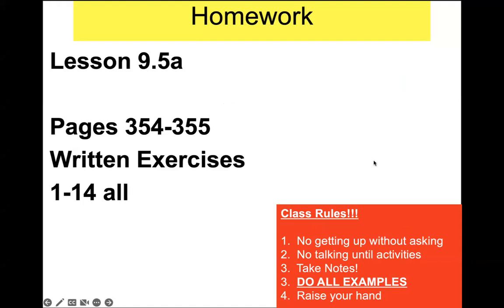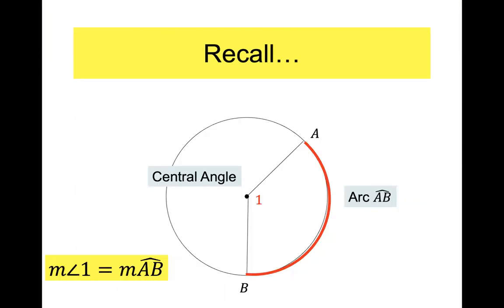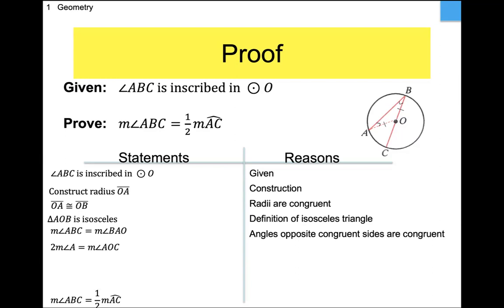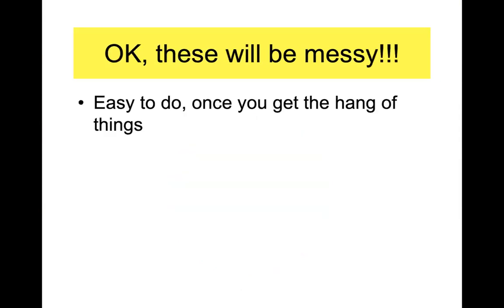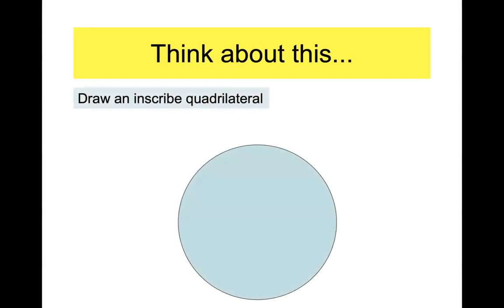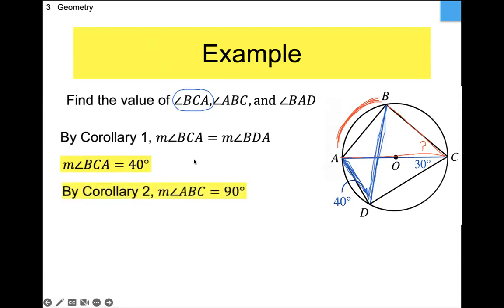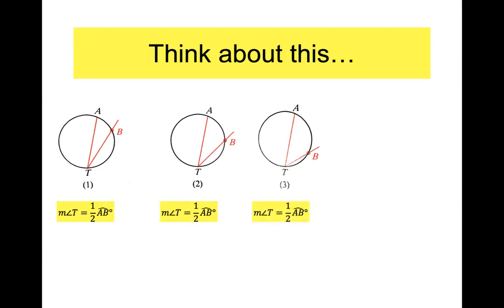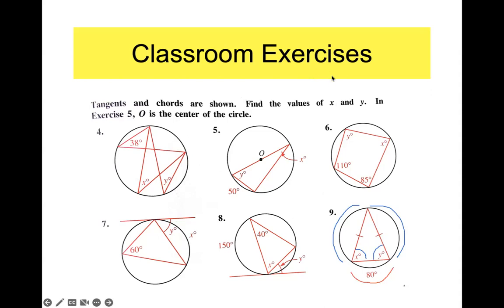KR Geom Lesson 9.5a